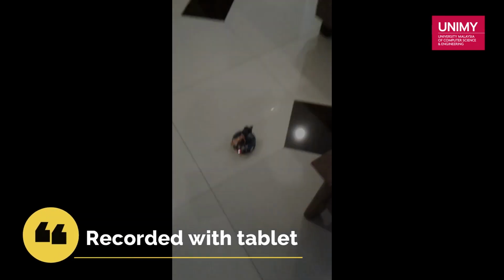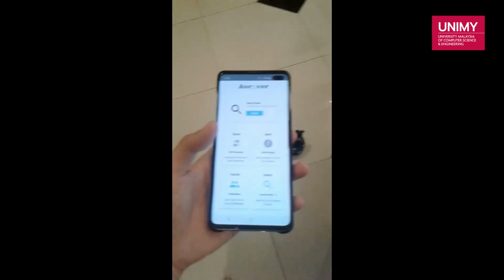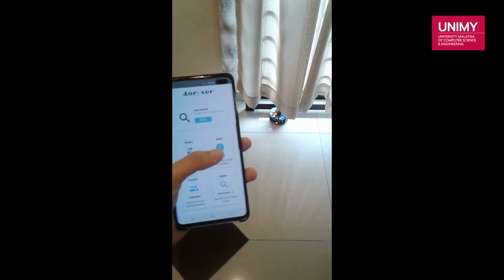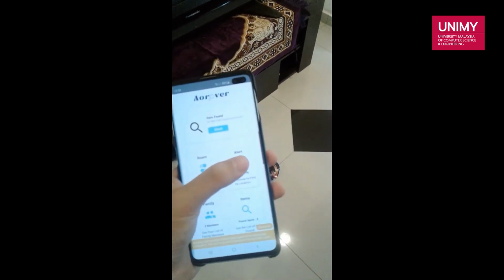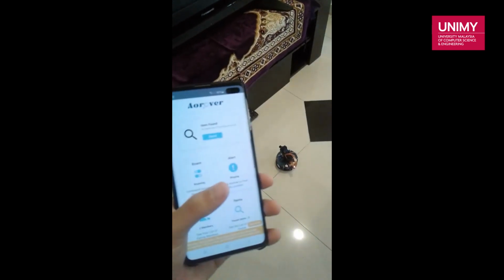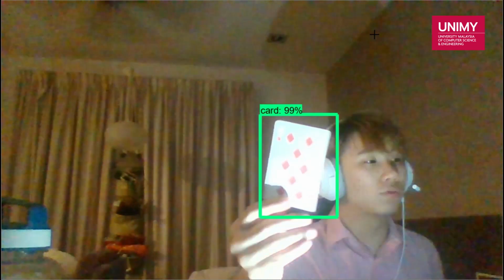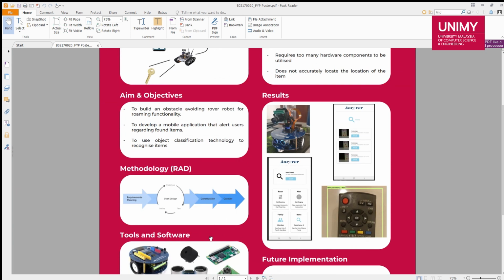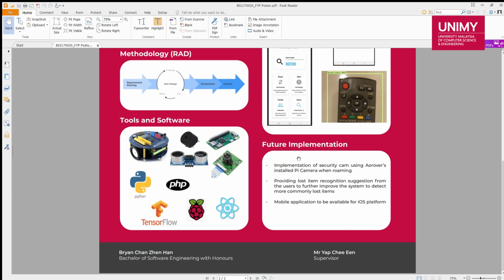Final Year Project_Bryan Chan